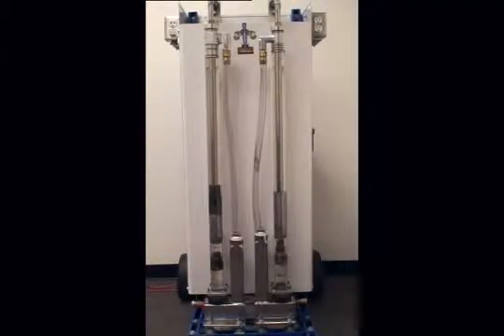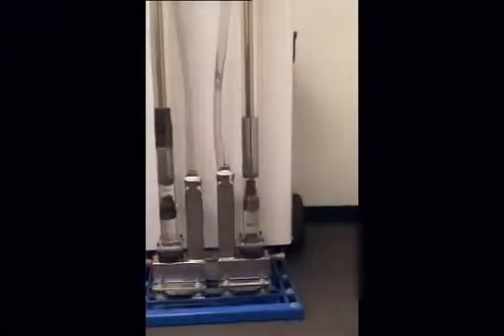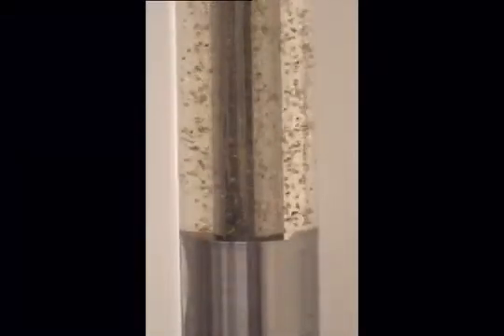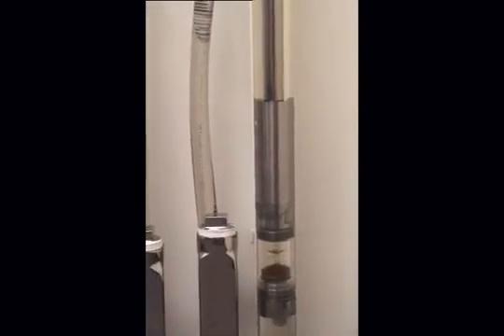Rod Pump Solution For Sand